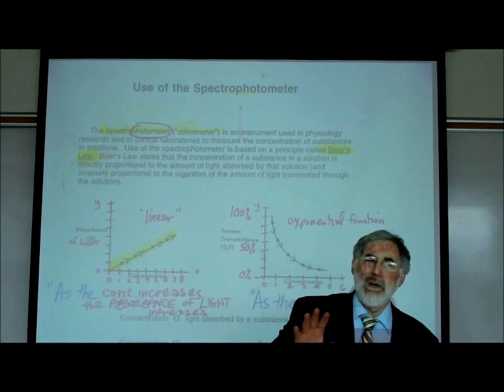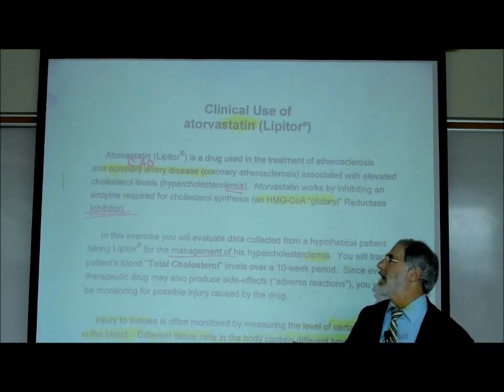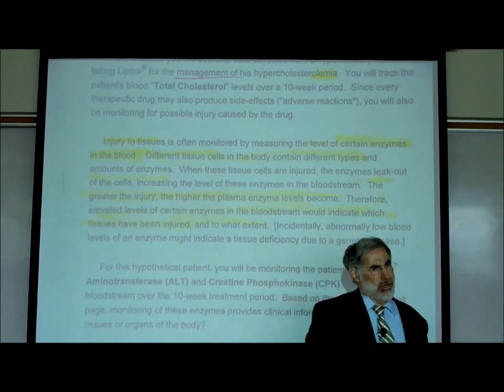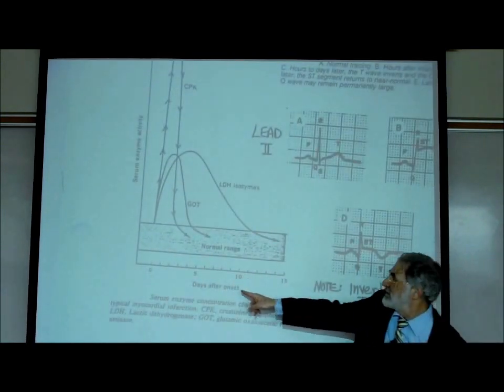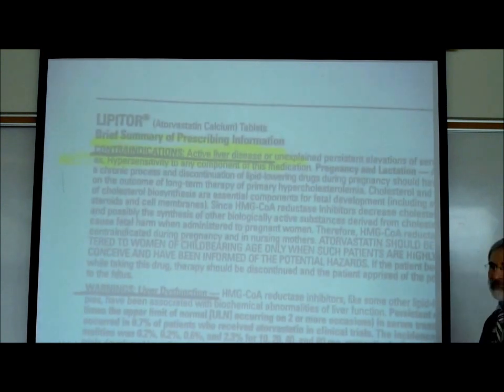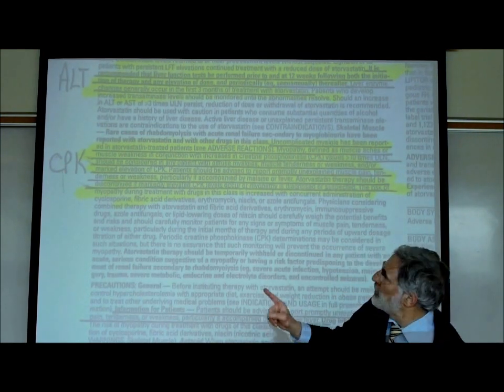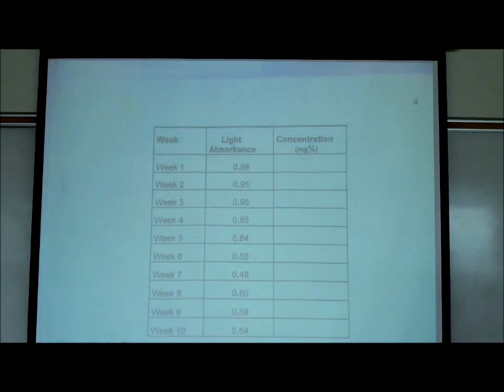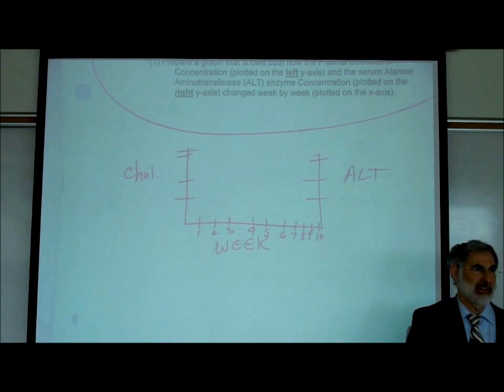Copy of THE LIPITOR LAB EXERCISE by Professor Fink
Lecture Outlines by Professor Fink can be purchased from the WLAC Bookstore